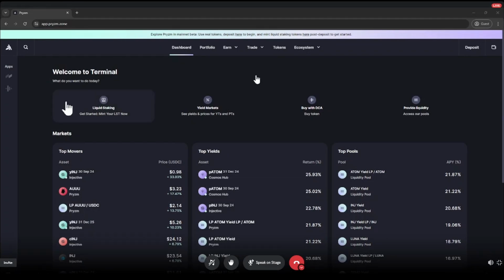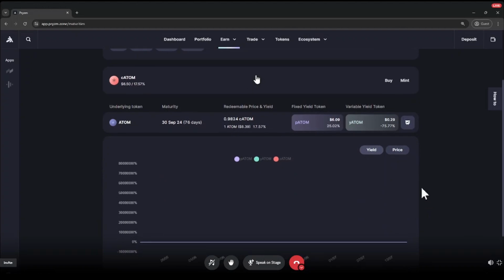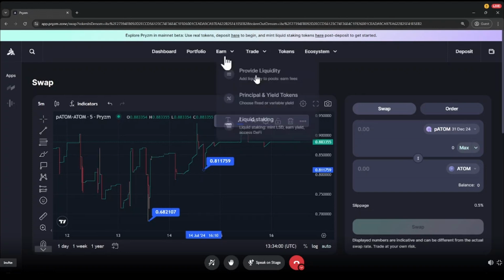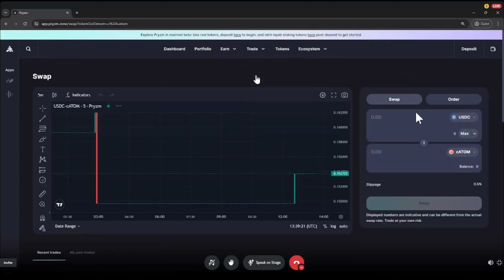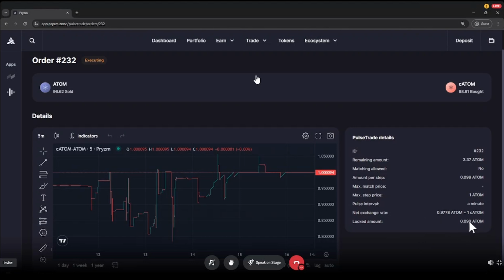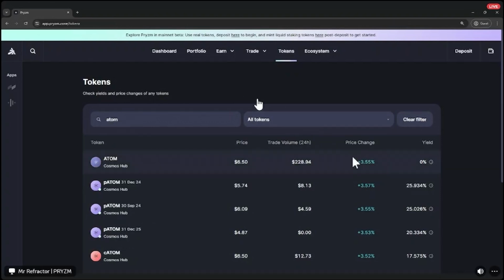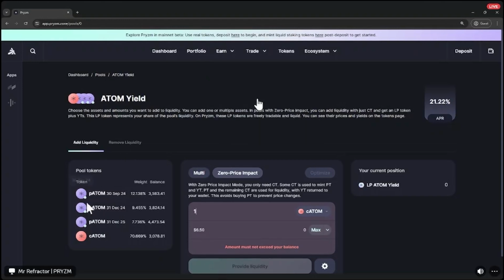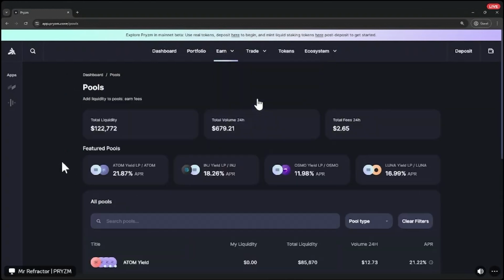Exploring The Yield Ecosystem: Trading, Swapping & Providing Liquidity For The Assets! | Discord AMA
In this video, Mr. Refractor presents a Walkthrough of the PRYZM Web App, in which he explores how pATOM, yATOM, and cATOM work within the yield ecosystem and how users can go about trading, swapping and providing liquidity for the various assets!